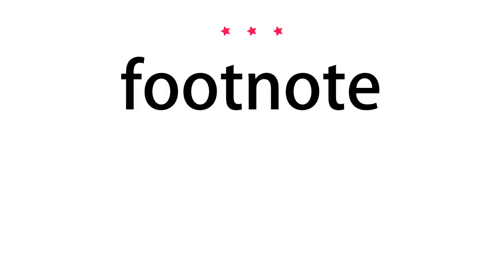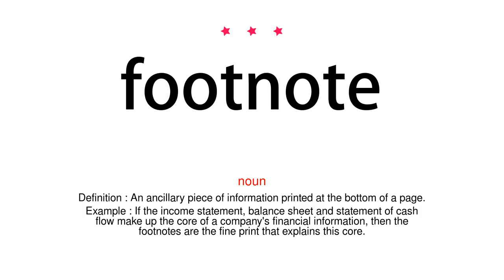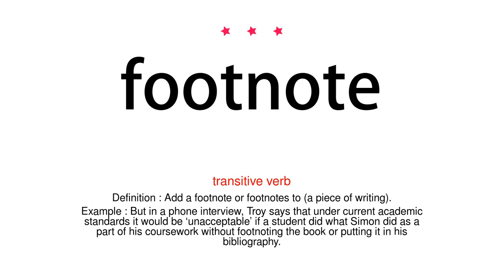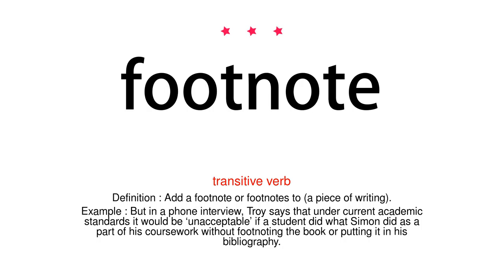How to pronounce footnote - Vocab Today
The pronunciation of the word footnote in Amercian accent is demonstrated in this video. If the word is from another language, such as brand name, it will be pronounced in its original language. Based on the word frequency, this is of 3 stars difficulty.

The word footnote has the following meanings:
1. (noun)
Definition : An ancillary piece of information printed at the bottom of a page.
Example : If the income statement, balance sheet and statement of cash flow make up the core of a company's financial information, then the footnotes are the fine print that explains this core.
2. (transitive verb)
Definition : Add a footnote or footnotes to (a piece of writing).
Example : But in a phone interview, Troy says that under current academic standards it would be ‘unacceptable’ if a student did what Simon did as a part of his coursework without footnoting the book or putting it in his bibliography.